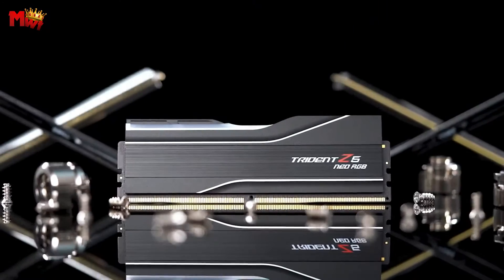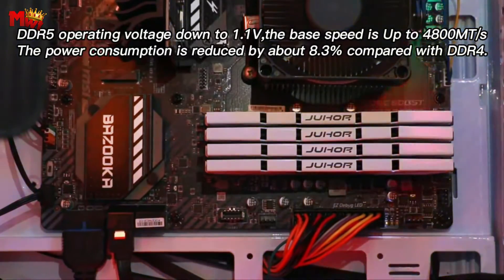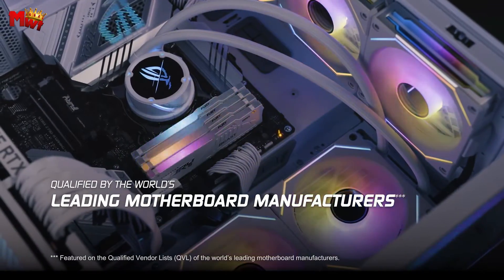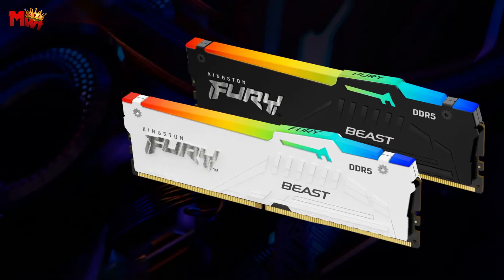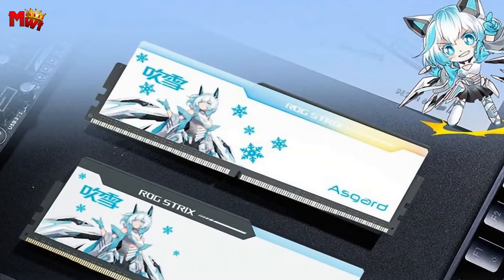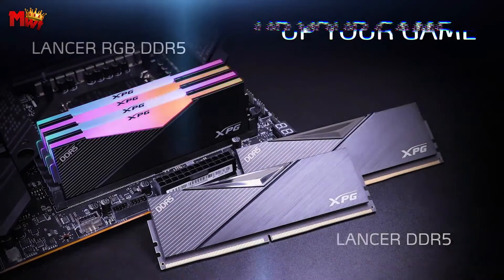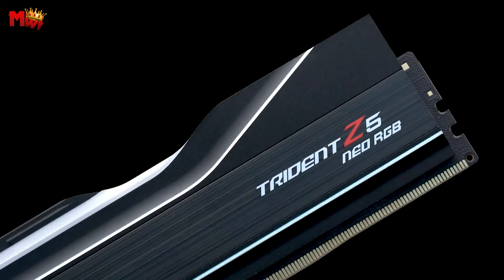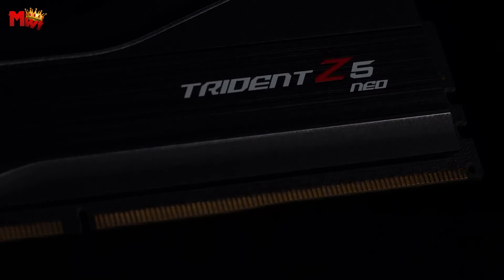Best 6000MHz DDR5 Ram 2024 | Who Is THE Winner #1?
Links to the best 6000mhz ddr5 ram 2024 we listed in this video:

1. G skill trident z5
2. Adata xpg lancer
3. Asgard blowing snow
4. Kingston fury beast
5. Juhor memoria

Chapters:

00:00 Intro
00:46 Juhor
02:30 Kingston
04:43 Asgard
06:54 Adata
08:55 G.Skill